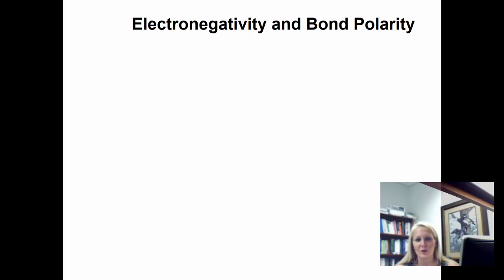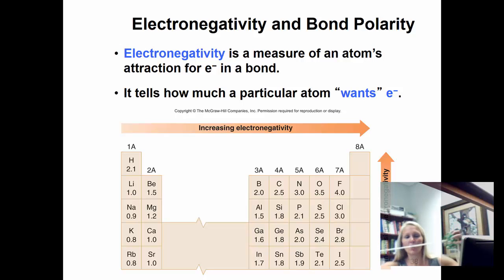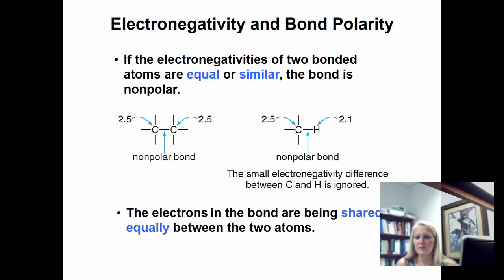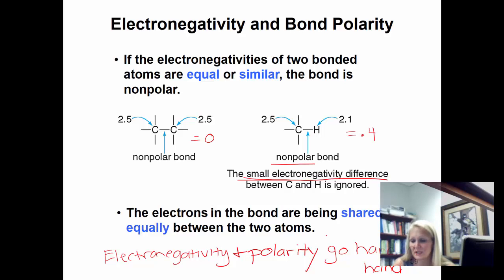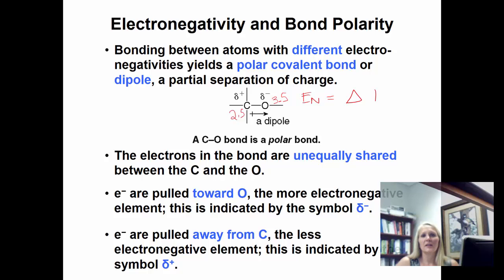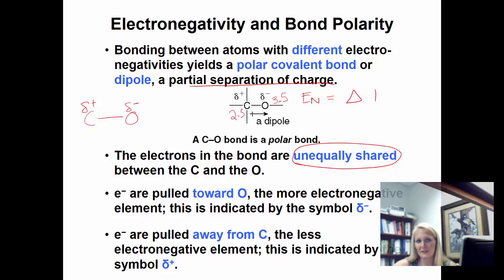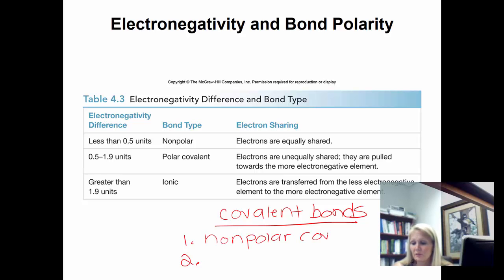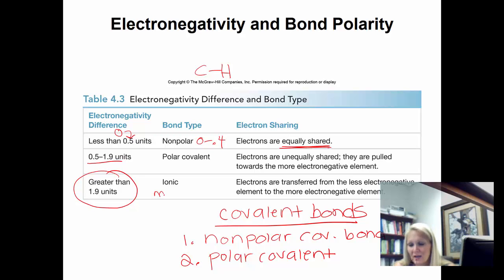Electronegativity and Bond Polarity